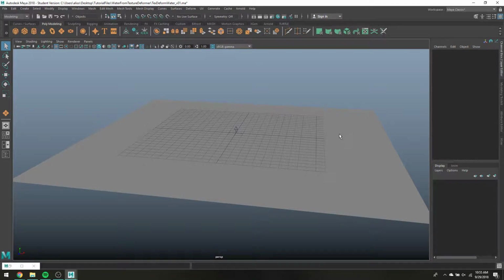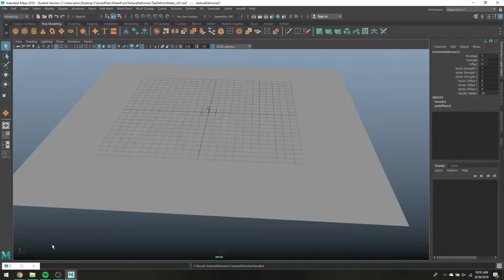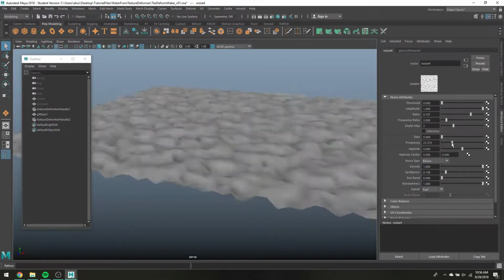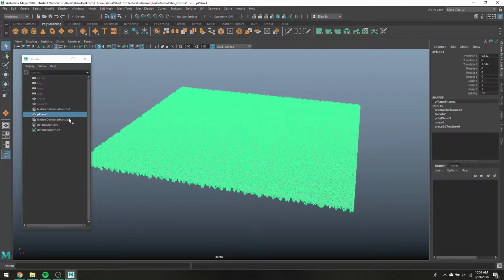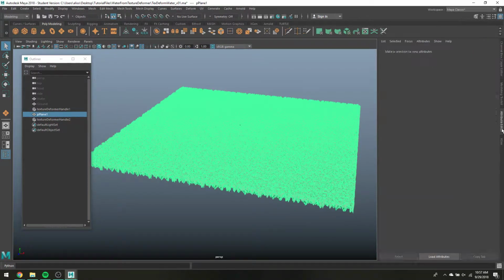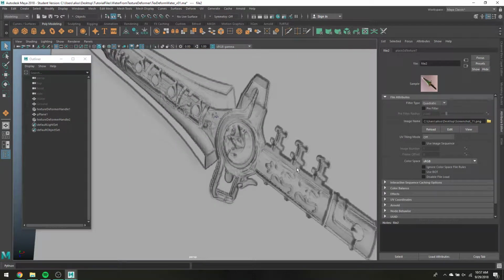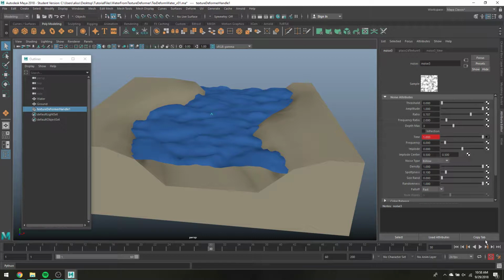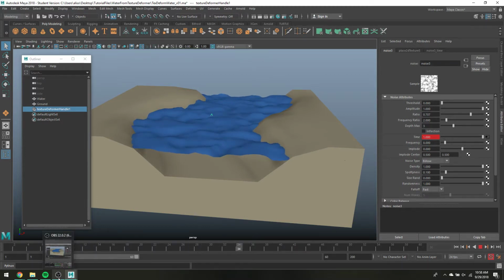Animate Easy Water with a Basic Texture Deformer (Maya)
I forgot to mention in the video, but if you duplicate the mesh with the texture deformer, it will retain it's shape even if the deformer is modified or deleted. It's a good way to clean up the outliner if you're sure you're done with the shape of the deformed object.